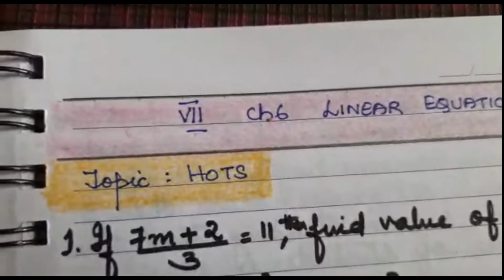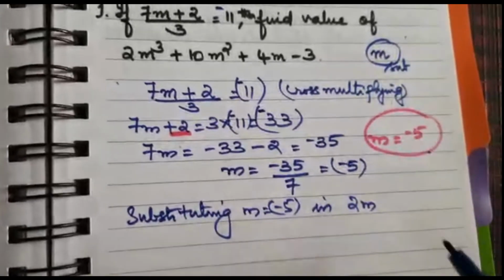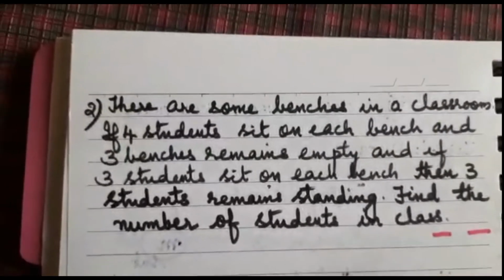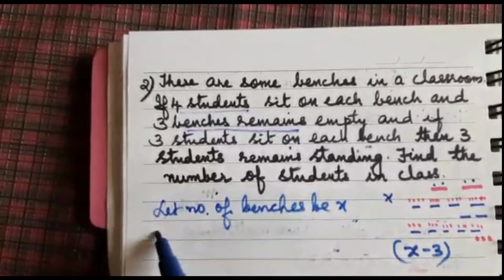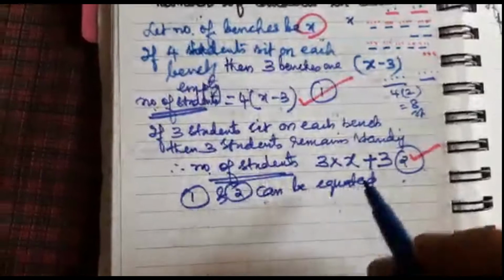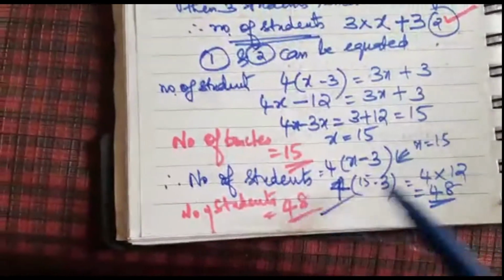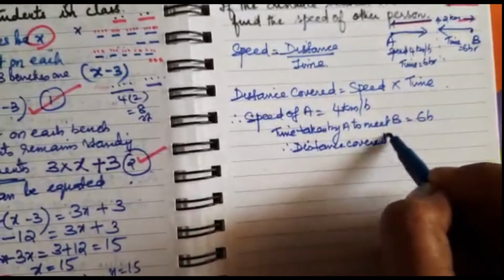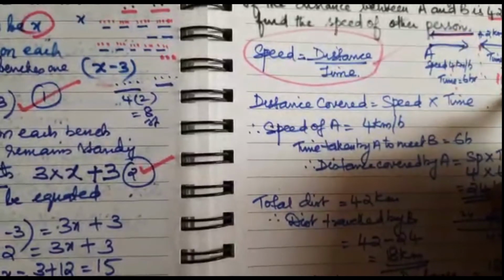VII Maths Ch6 HOTS